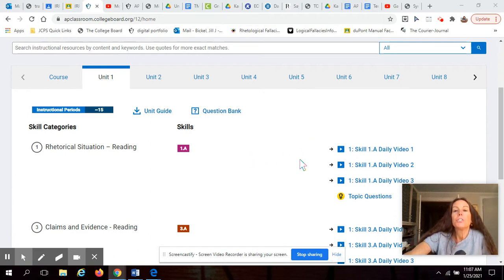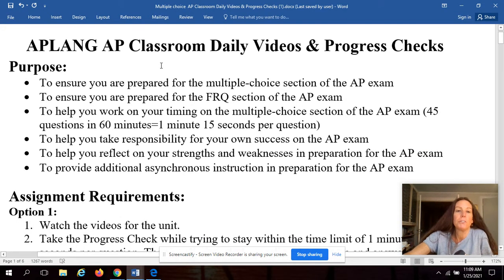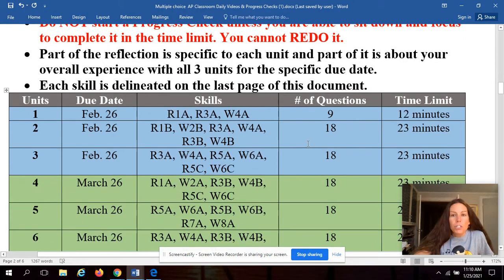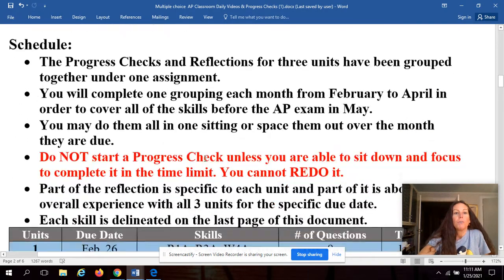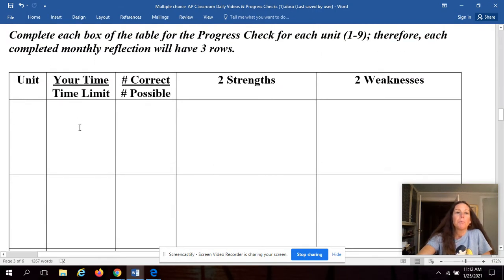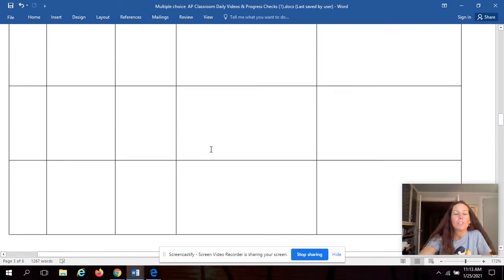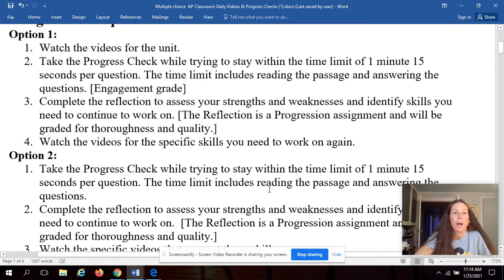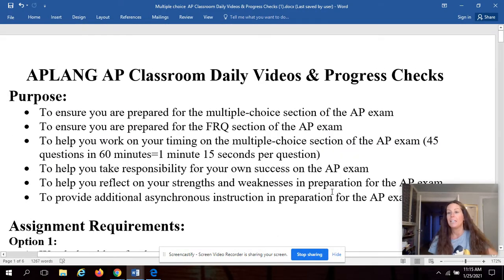AP Classroom MC assignment details